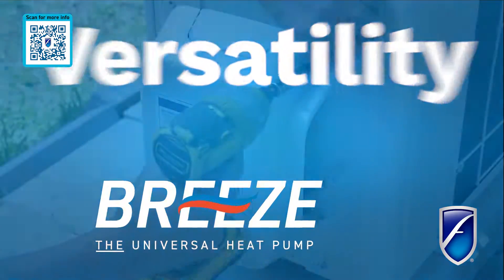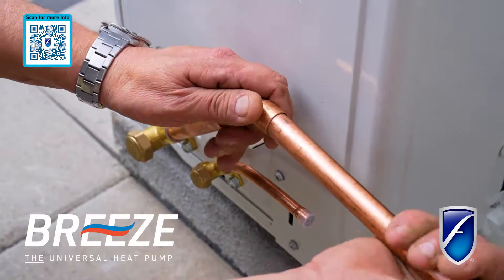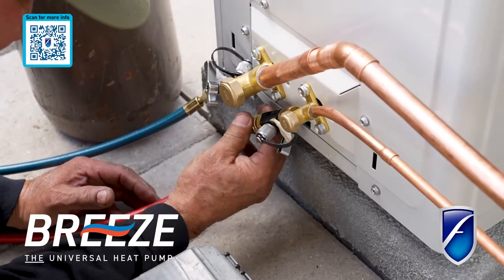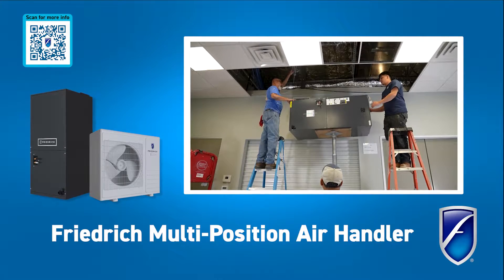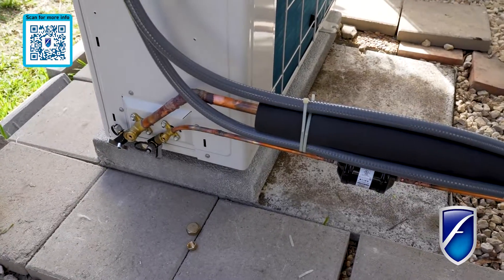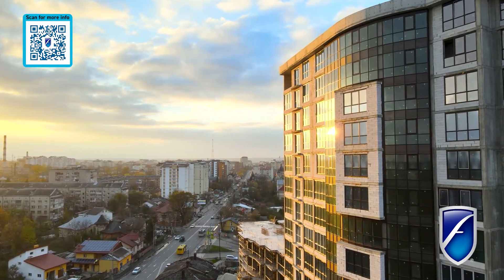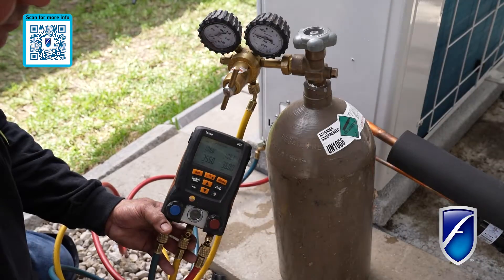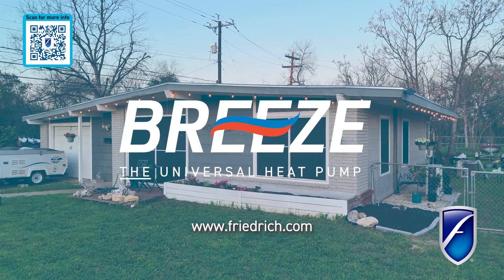Versatility with Breeze™ - The Universal Heat Pump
Breeze™ by Friedrich is the easiest and most convenient way to upgrade from traditional HVAC equipment to a high-efficient, inverter heat pump system. Breeze™ seamlessly integrates into virtually any existing HVAC equipment whether you have a gas furnace, air handler, or Friedrich air handler.